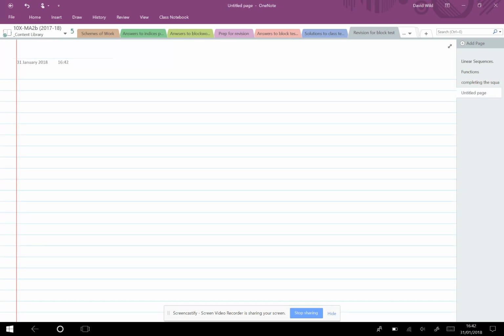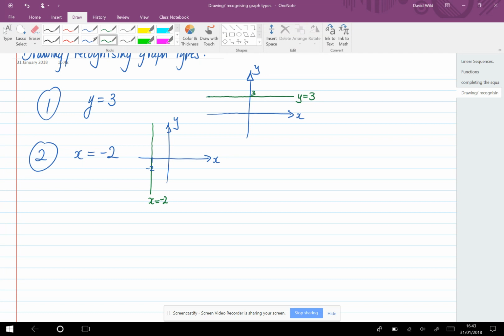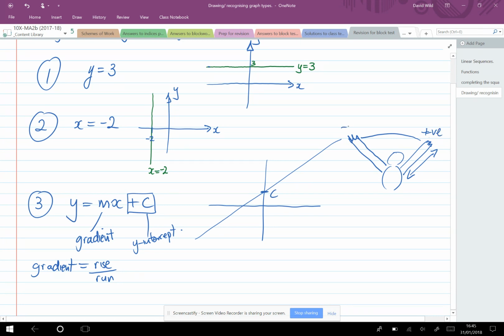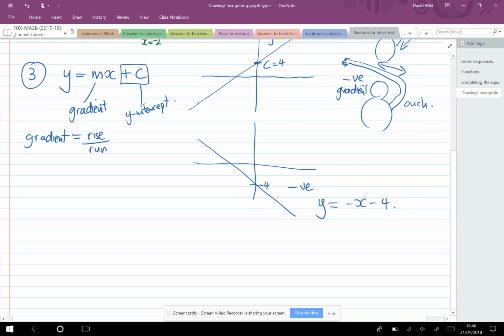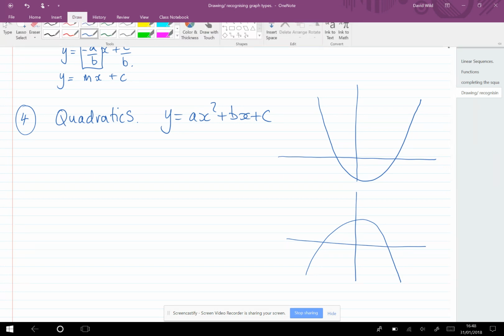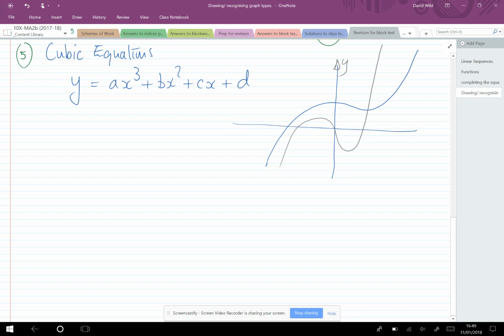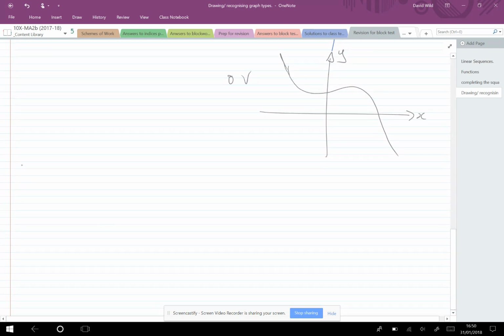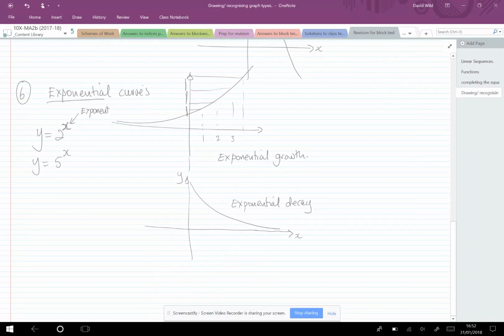Dr David Wild, Head of Computer Science, Sherborne School. types of graph